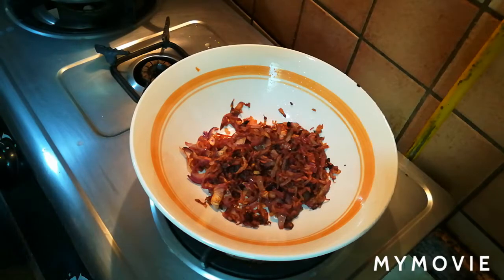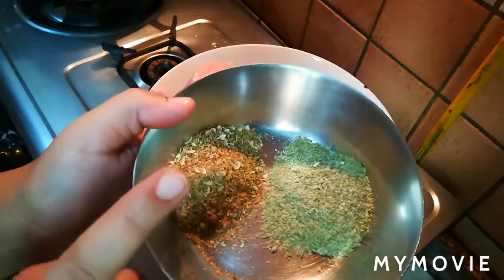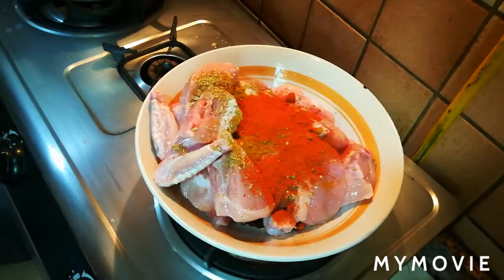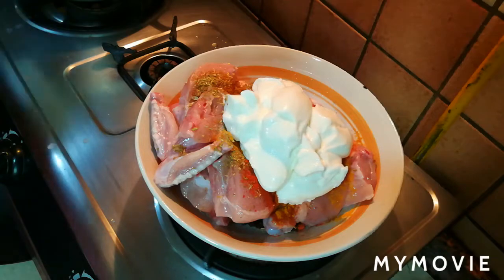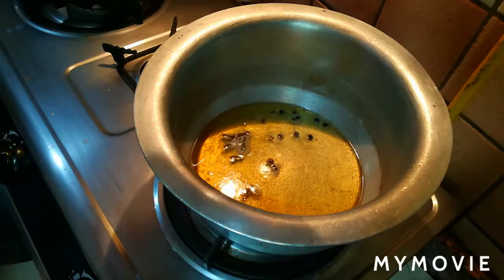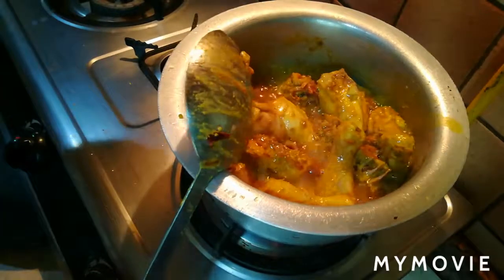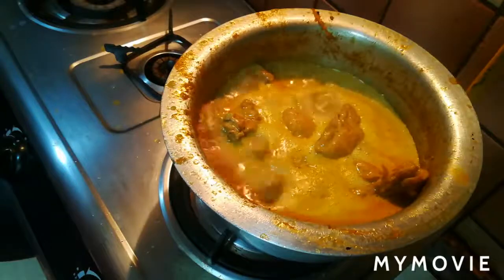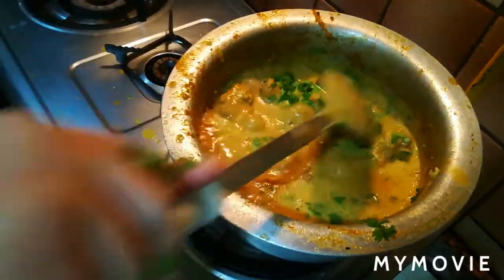Quick and Easy Dum Chicken || Kam kharch bala nasheen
Chicken
Onion
Ginger garlic pasta
Coriander powder
Cumin powder
Red chilli powder
Turmeric powder
Sauf
Yogurt
Black pepper
Cloves
Coriander leaves
Green chilli